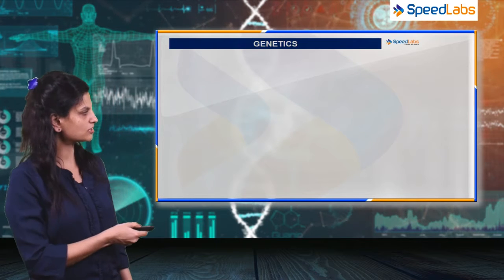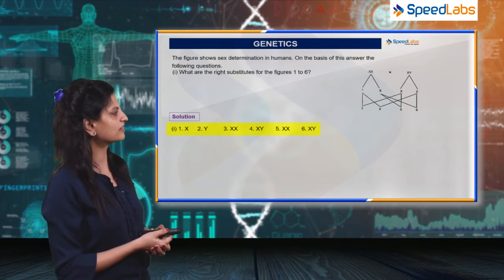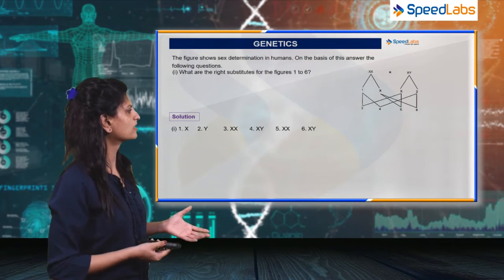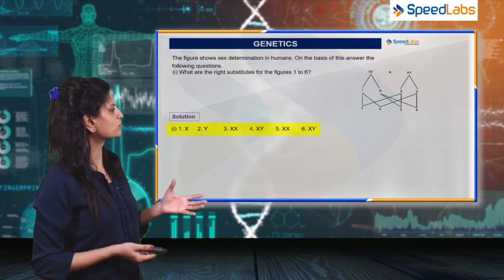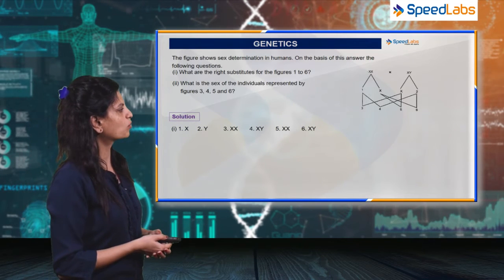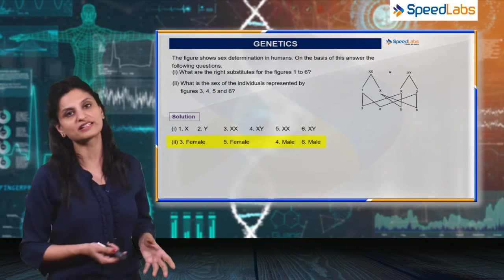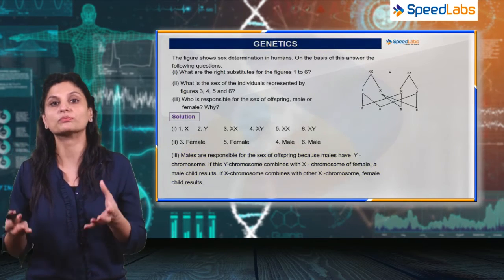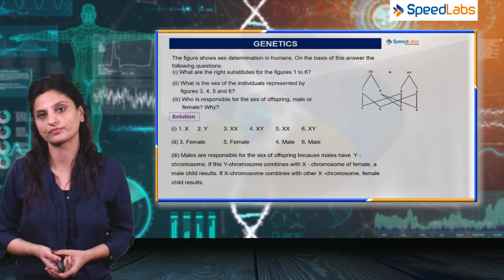ICSE | Class 10th | Biology | Genetics | Important Questions | Sex Determination in Human